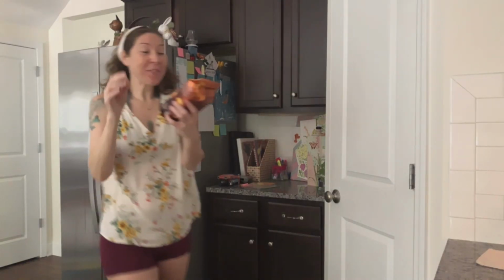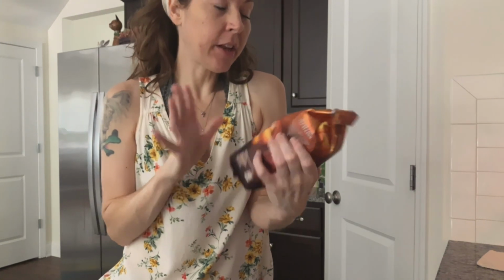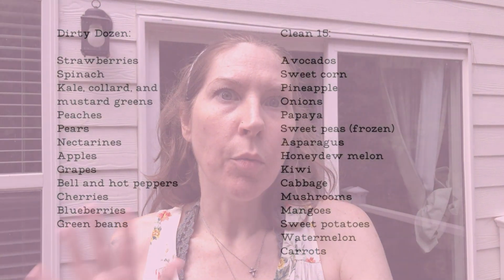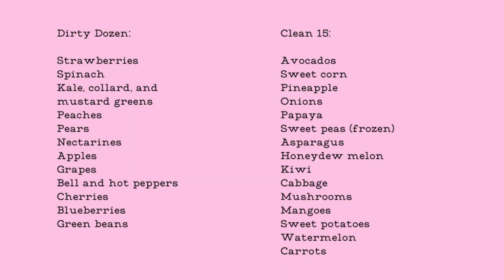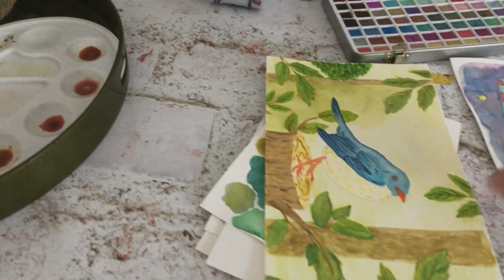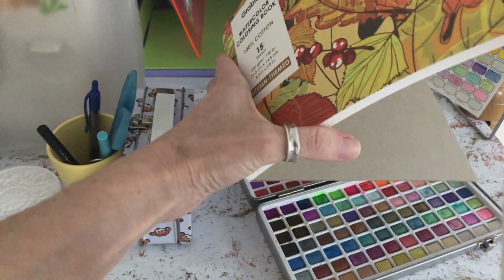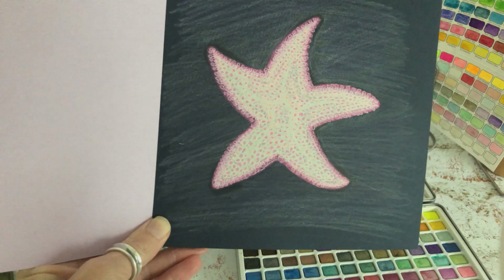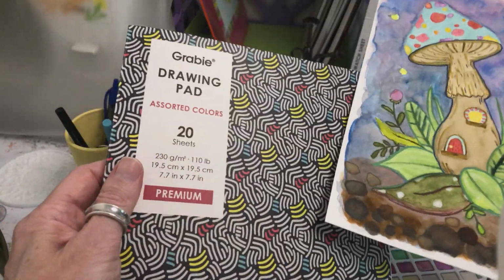DITL: Service, dog, appreciation, art show & tell, vegan food update & more.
Art supplies I have & love (I used this for the paintings I showed):

RexSpecs dog sunglasses

Service Dog Handler Tees, Service Dog Training Planners & Talking Dog Life Planners

Instagram.com/Pharaby_Fable

RexSpecs dog sunglasses

Filming & YT stuff:
Mavic Air 2

Discounts & freebies:
Invest on Robinhood, use my link & we both get a free stock

Try Audible and Get Two Free Audiobooks